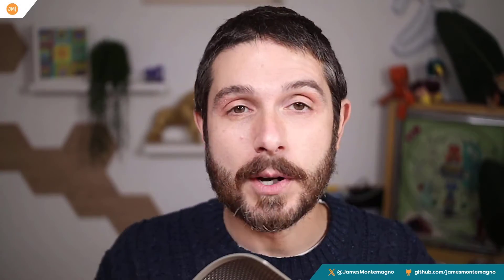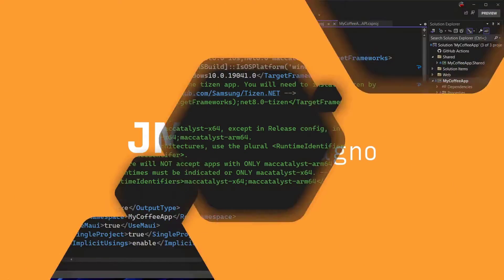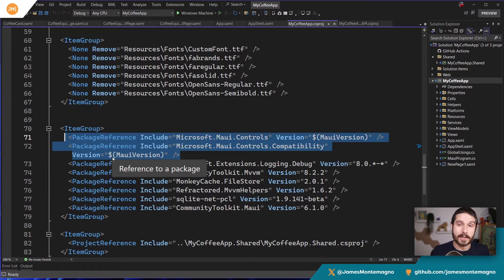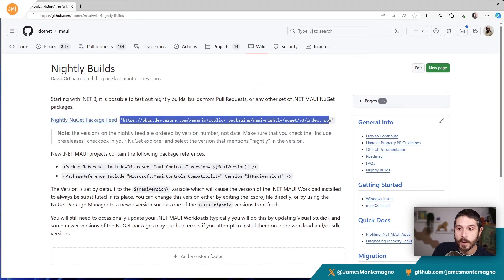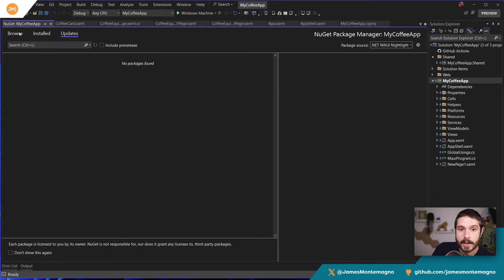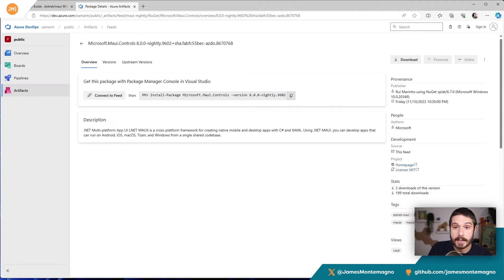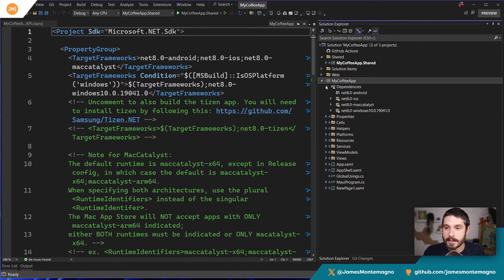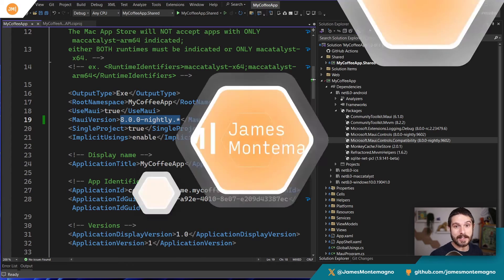.NET MAUI Version Pinning & Nightly Build Integration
With .NET 8 is it now possible to easily pin version numbers for .NET MAUI apps as items are now shipped as NuGet packages. This means you can also easily test out pull request builds and artifacts or opt into nightly builds of .NET MAUI with just a few lines of code. Let's check it out!

Chapters:
0:00 - Introduction
1:40 - Updates in .NET 8 for .NET MAUI projects
3:10 - NuGet feeds and version pinning for .NET MAUI
6:15 - Wildcards for versions
6:43 - Wrap-up